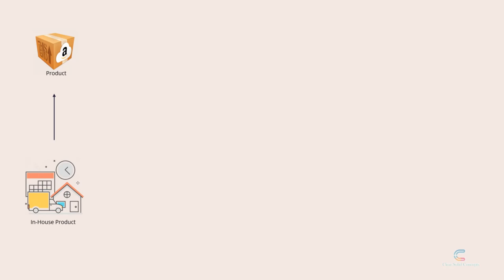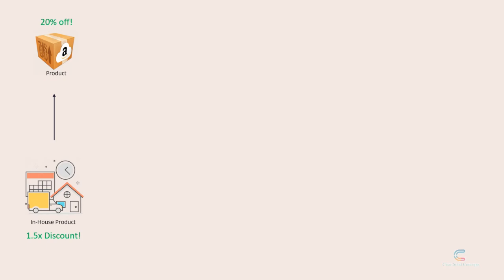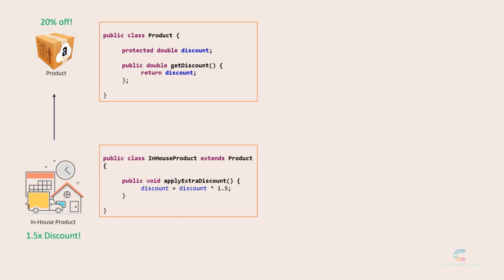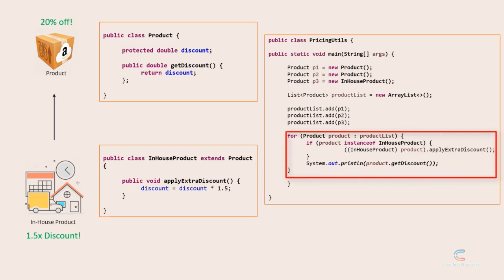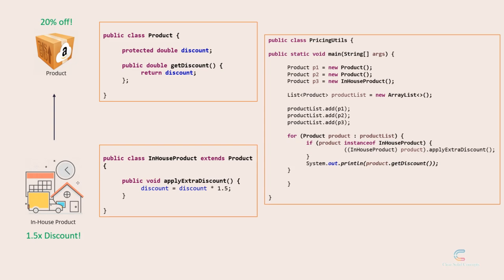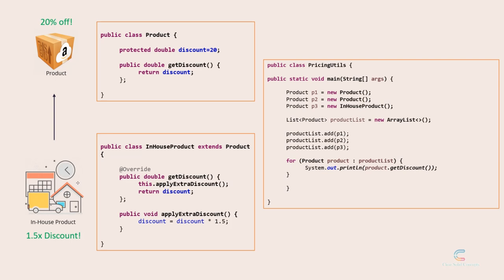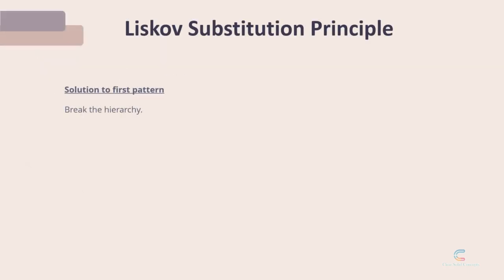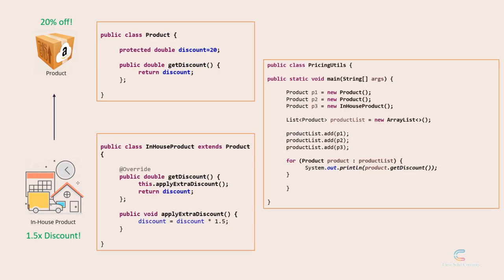4.3 Liskov Substitution Principle: Tell, Don't Ask